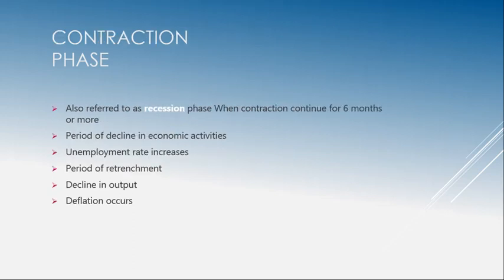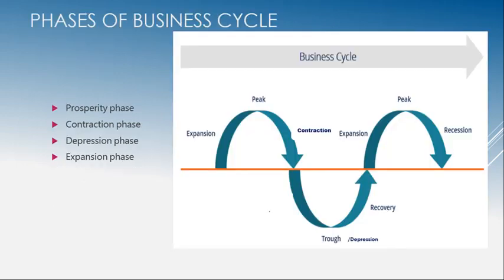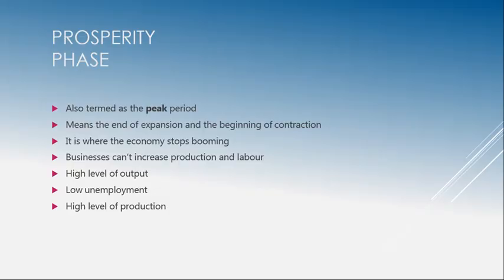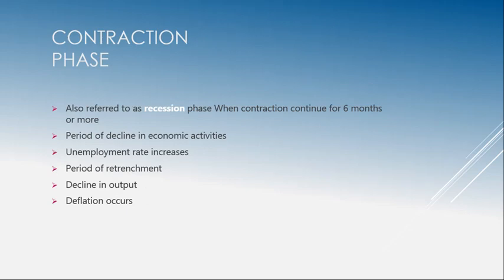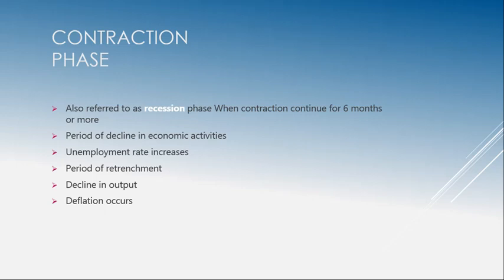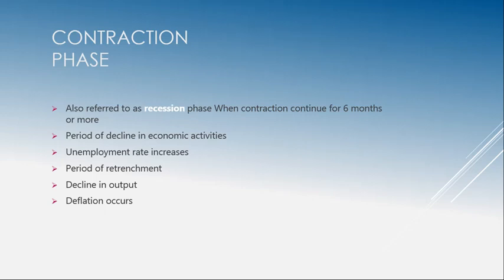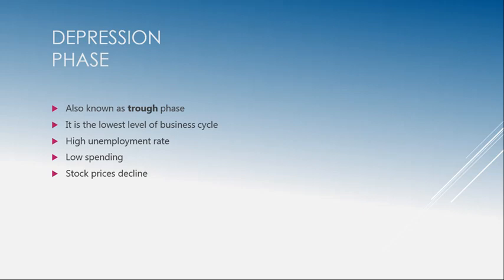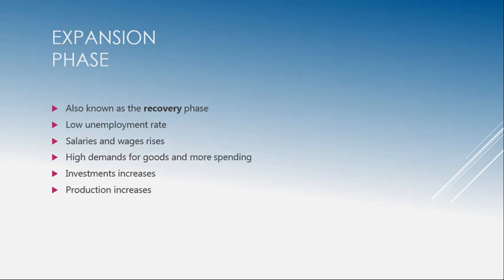B.Eco: Trade life cycle /Business Cycle - explanation By Sanath Kumar K